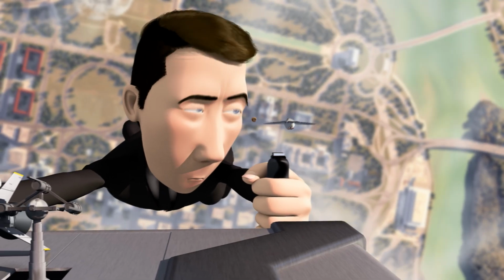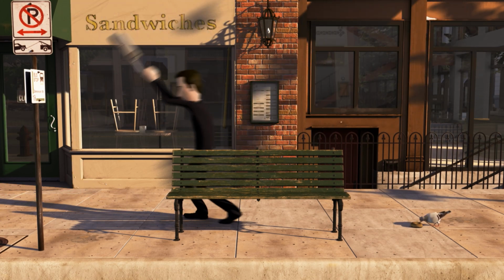Three Act Story Structure - What Every Editor Should Know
00:00 - What Is Three Act Story Structure
00:44 - Length of Each Act
01:03 - Beginning of Act I
01:18 - Inciting Incident
01:32 - Plot Point 1
02:03 - Midpoint
02:42 - Plot Point 2
02:58 - Climax
03:13 - Resolution

Thank you to Lucas Martell for allowing me to use clips from his classic short!